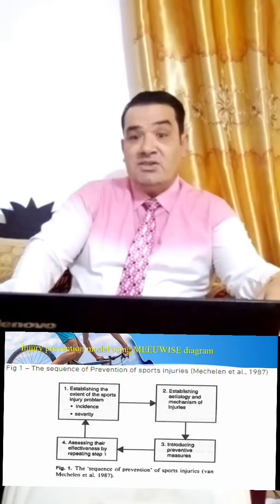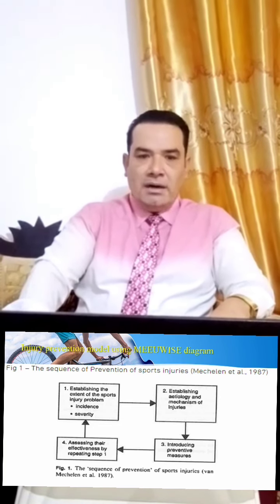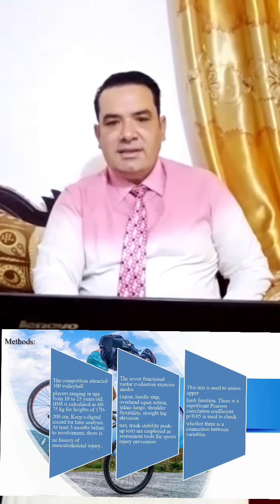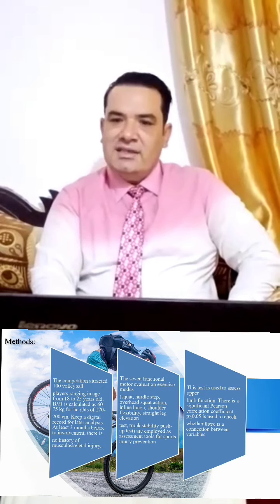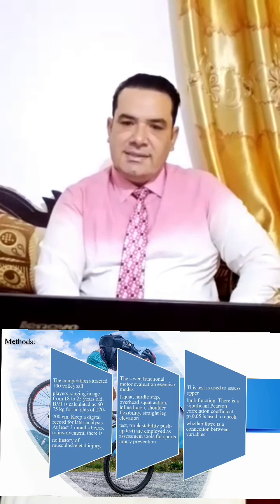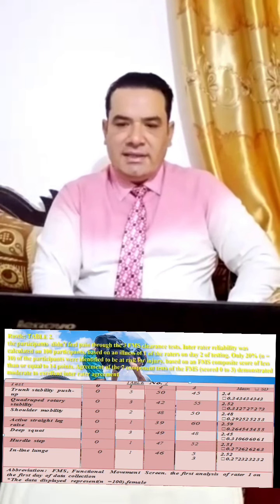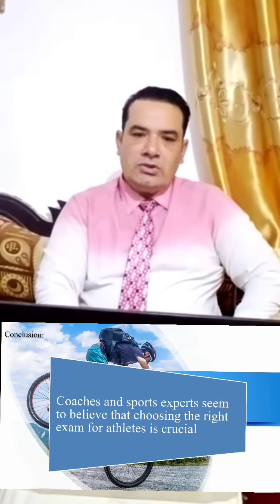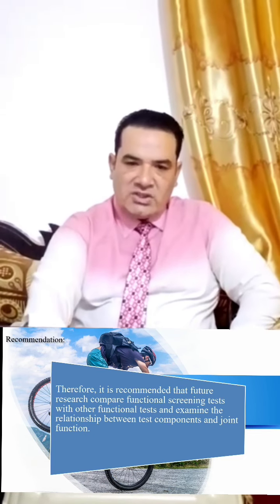(2022 March) A02_The Relationship between Functional Movement Screening Test and Upper Limb Function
(2022 March) Hamid Abdulsada KadhIm Al_Akrh
The Relationship between Functional Movement Screening Test (FMS) and upper Limb Function in Female Players